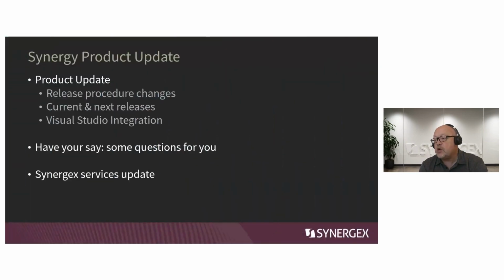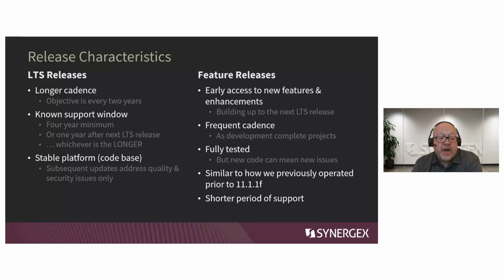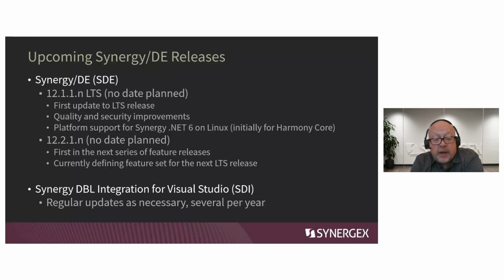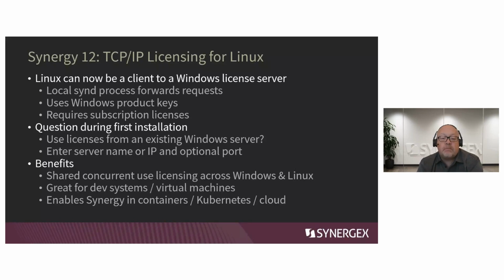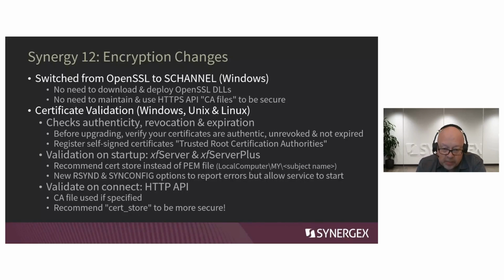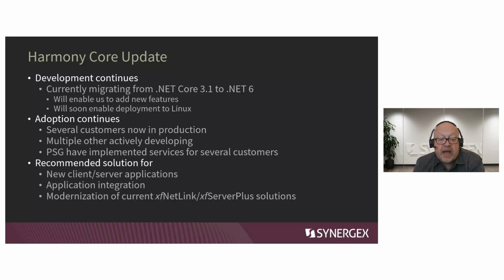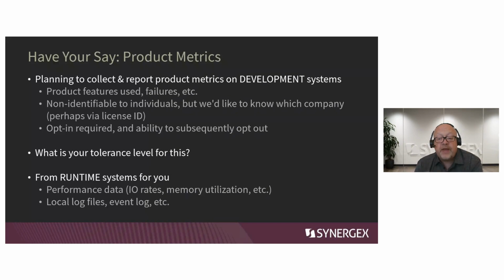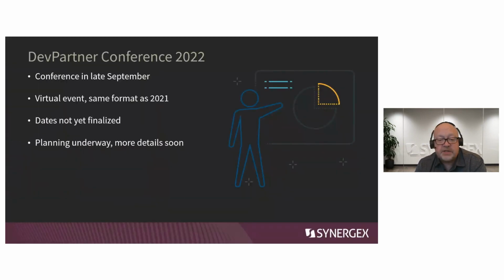Synergy Tech Talks Product Update | Apr. 13, 2022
Synergy/DE 12.1 LTS overview and other product updates